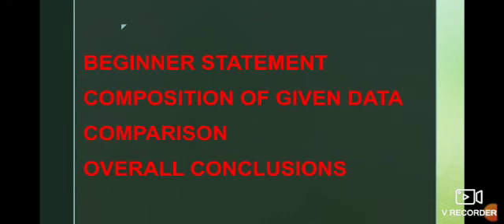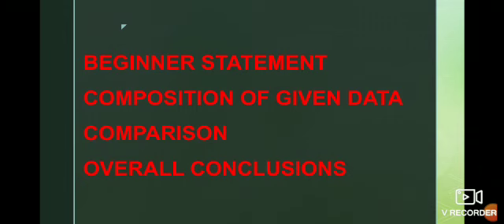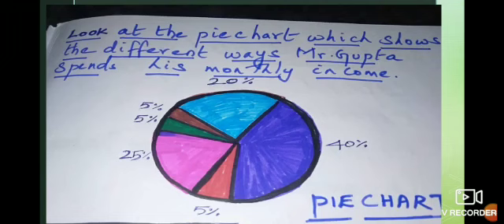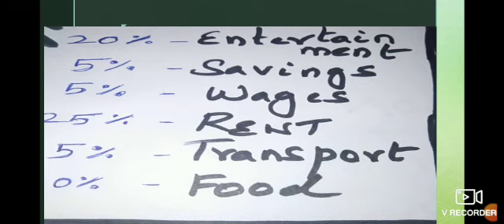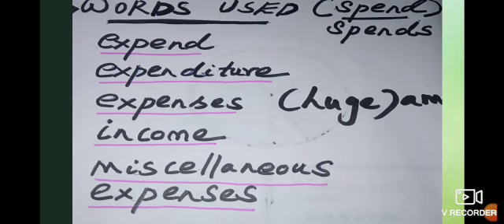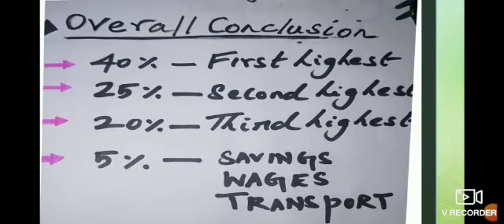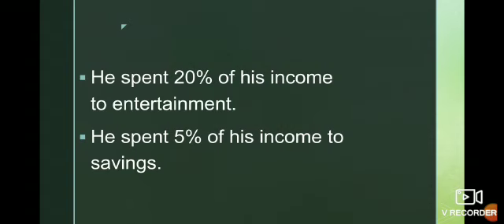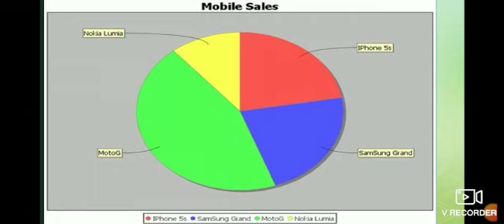Pie chart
Video from .